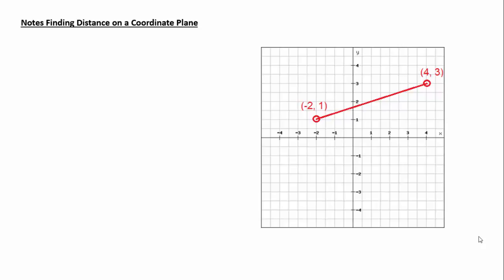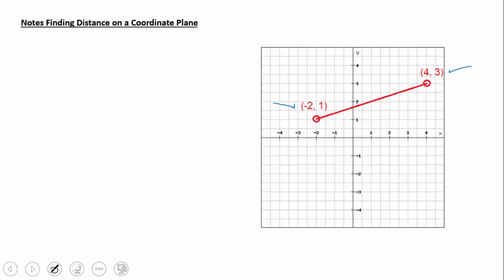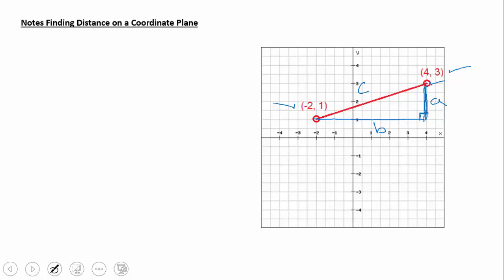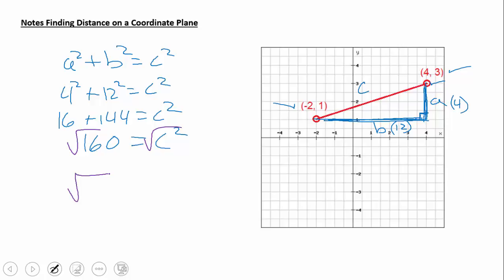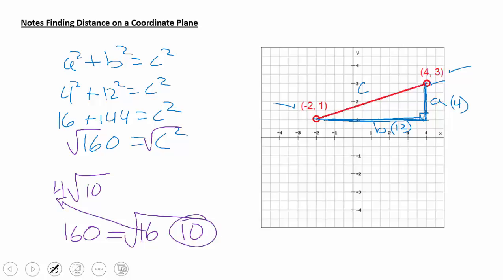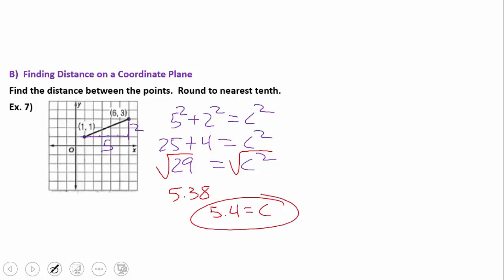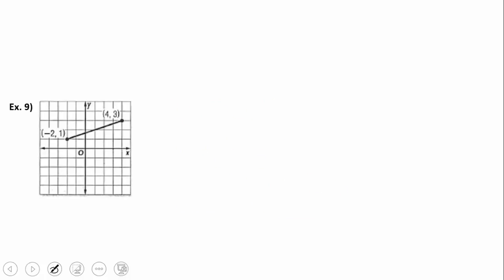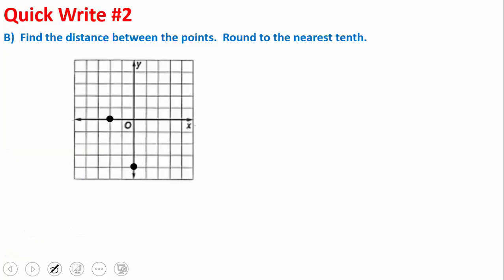L14 5 Distance on Coordinate Plane 2